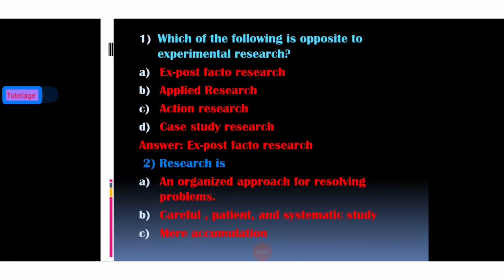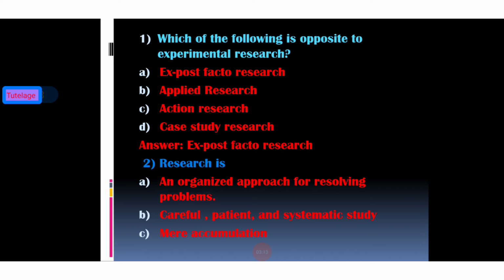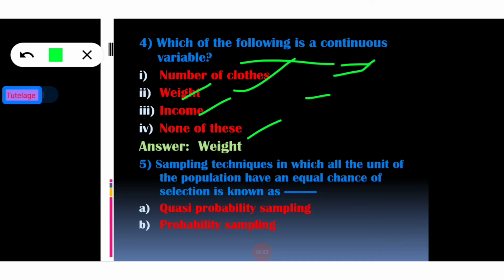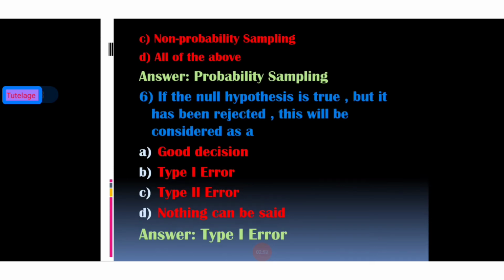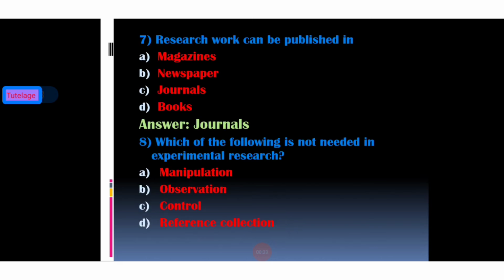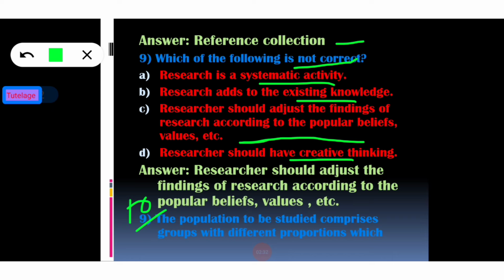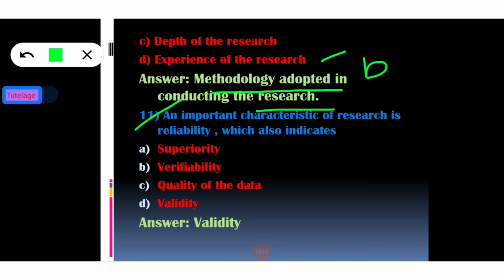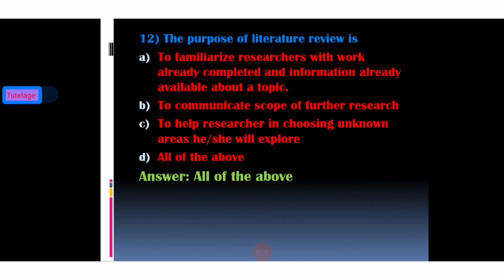||MCQS on General paper||Research Aptitude||UGC-NET||Education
This is an educational video on syllabus of UGC Net General paper, which would help students & professionals to understand some basic concepts of general paper. Some MCQS on Research Aptitude, have been discussed in this video through easy examples. Hope it will be useful.

Happy Learning!🙂

Love & Respect,
Sriparna

Channel link